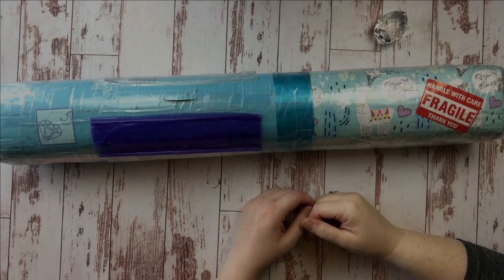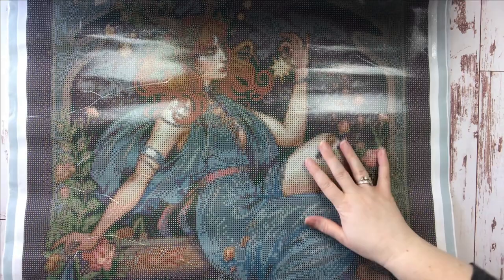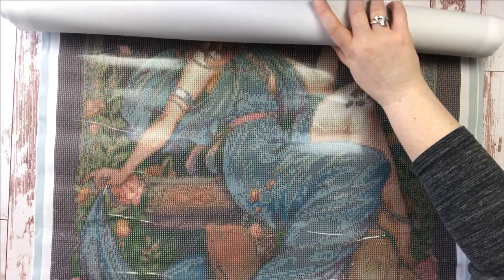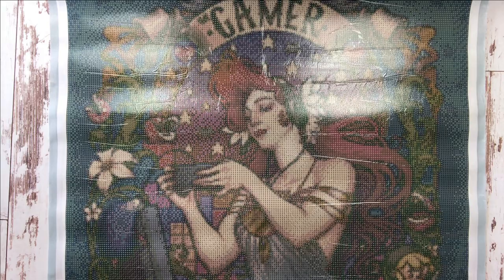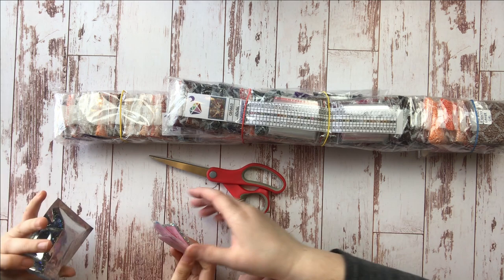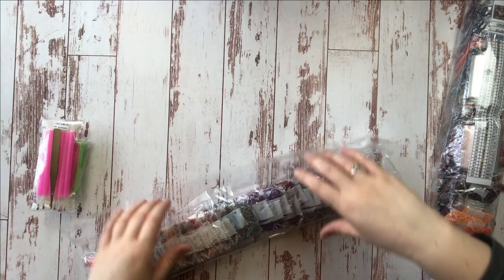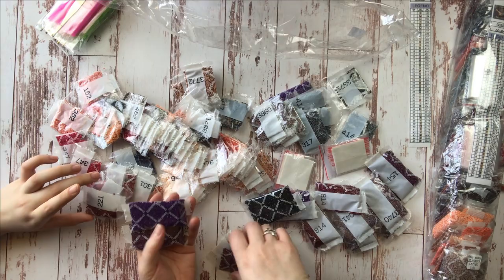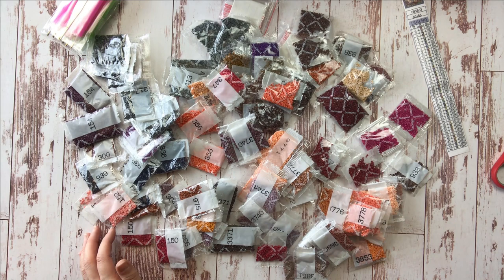More Magic from Medusa the Dollmaker - Bohemia and Gamer Girl!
Hi, diamond painting friends! Today's video features a special guest appearance, along with two canvases from one of my favorite members of DIY Moon Shop's Artist Collective, Medusa the Dollmaker. I snagged these beauties during DIY Moon's October Wonder promo, and I am so excited to share them with you!

I hope you really enjoying seeing a close-up introduction of these gorgeous canvases. You can find them here:

Of course, be sure to support this incredible artist by visiting her online as well!

3) Winner does not need to be a subscriber or follower of Tiny Worlds of Wonder on any social media platform, although I appreciate your support!
4) Winner may reside inside or outside the United States, provided that the selected vendor ships to the winner’s country and is not barred by trade or other legal restrictions.
5) Personal information collected in connection with this giveaway will be used only for shipping and tracking purposes.
6) To enter, viewers must leave a comment on this video between January 30, 2021, and February 6, 2021, with the name of their favorite artist.
7) Winner will be drawn using a random comment picker on February 6, 2021, and the winner will be announced during the video airing on February 13, 2021.
8) I will contact the winner by replying to their original comment, and the winner must contact Tiny Worlds of Wonder by email at no later than February 20, 2021, to claim the giveaway prize, or a new name will be chosen. Winner must provide identity verification as instructed via reply email.
9) The giveaway prize will be a $100 gift card to any diamond painting company who licenses diamond paintings in-house, offers a fully licensed selection, and provides a gift card option.
Good luck, and thanks so much for your support!